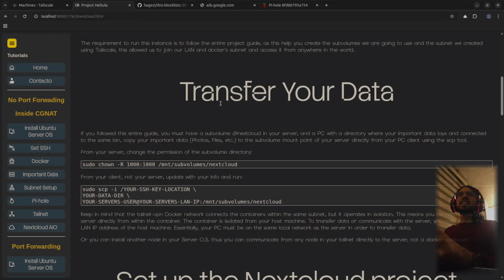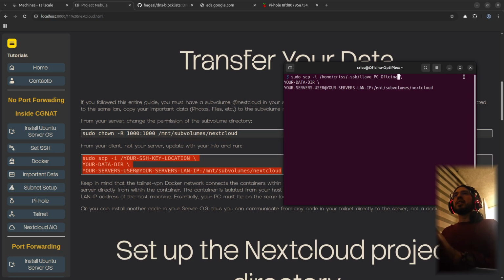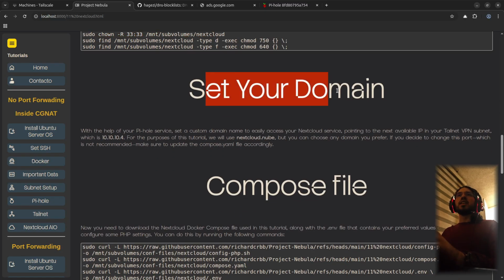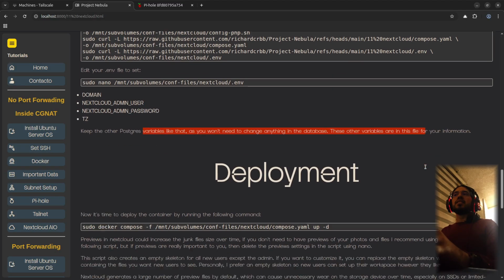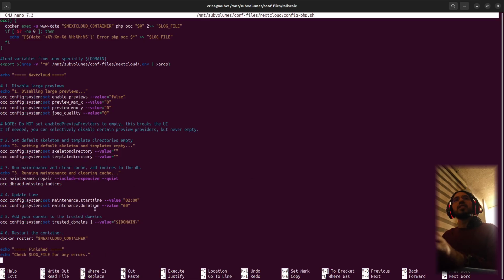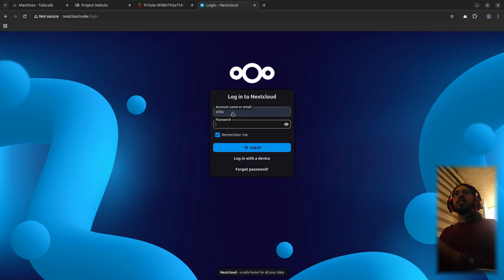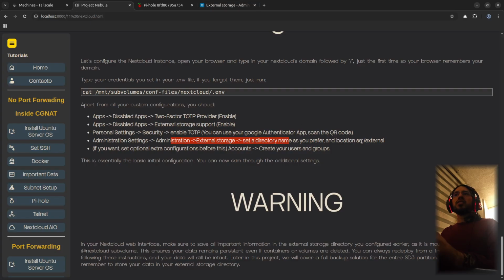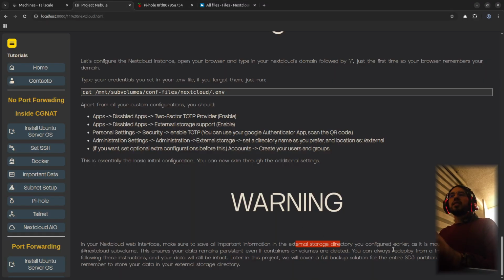Nextcloud selfhosted behind CGNAT - NOT PORT FORWARDING NEED.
In this video, I walk you through a complete step-by-step tutorial on how to install and configure Nextcloud using Docker Compose. You’ll learn how to properly set up the project structure, configure your domain, and deploy a fully functional Nextcloud instance with persistent storage using a dedicated Btrfs subvolume.

This tutorial covers environment preparation, container configuration, permissions, PHP and preview optimizations, and the initial web-based setup of Nextcloud. By the end of the video, you will have a secure and reliable self-hosted cloud solution ready for personal or production use.

This guide is part of the Project Nebula series and assumes that you have already completed the previous steps related to system preparation, networking, and storage configuration.

If you’re looking to self-host Nextcloud in a clean, organized, and reproducible way using Docker, this tutorial is for you.